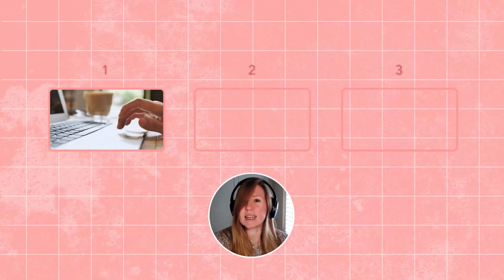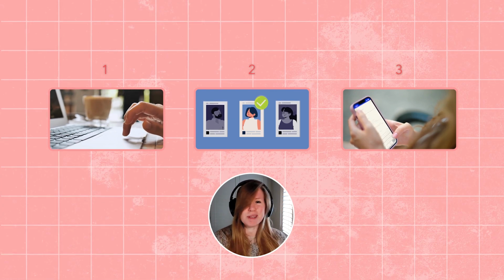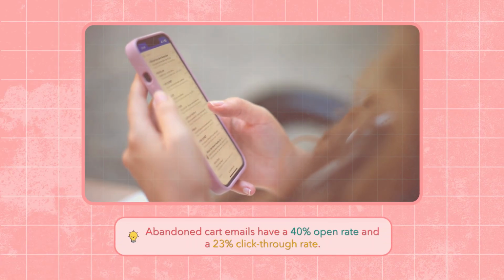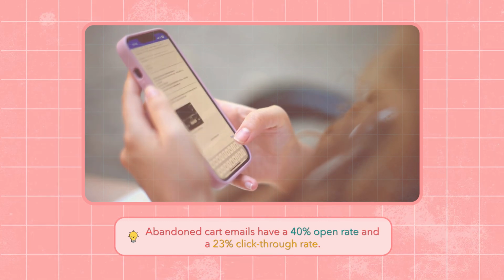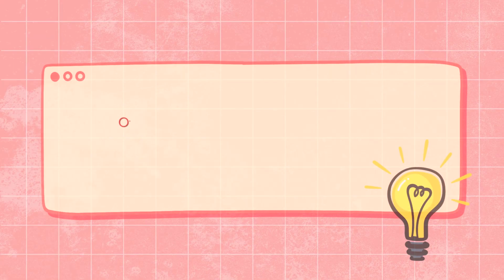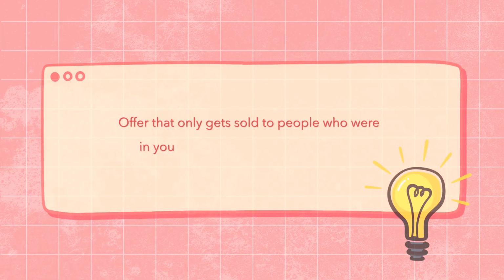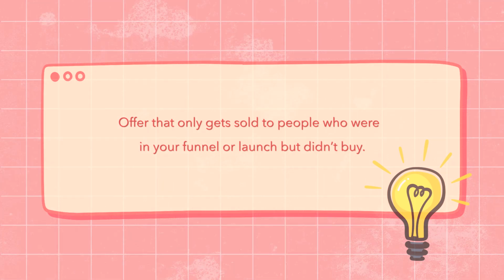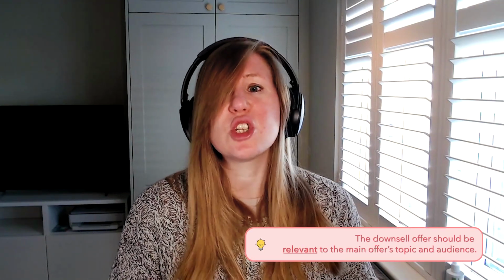5 simple email automations to make more course sales on autopilot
Sign up for my free live masterclass -

Double your launch or funnel sales, without adding to your expenses or having to "get more visible"

Making more sales of your course doesn’t have to mean more work.

My favourite way to make more sales without it taking up more of my time?

Set these up one time and continue to profit.

In today’s video, I’m going to share 5 email automations you can use to increase your course sales on autopilot…

Every single week I provide money-making strategies and tips for online businesses. If you want to make more money in your online business, selling courses, digital products, memberships, or coaching programs, hit the bell and subscribe so you don’t miss the strategy that might just transform your business (and your bank balance!)